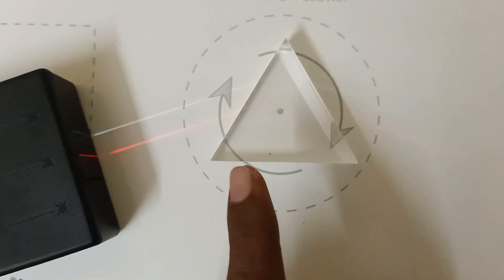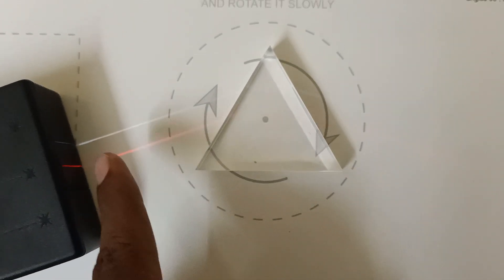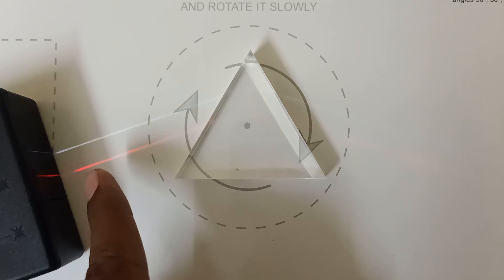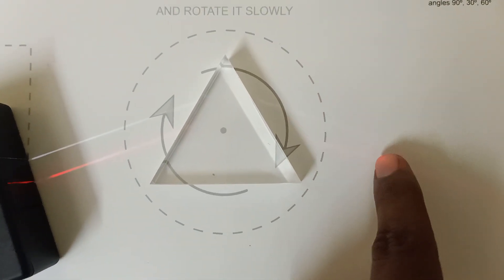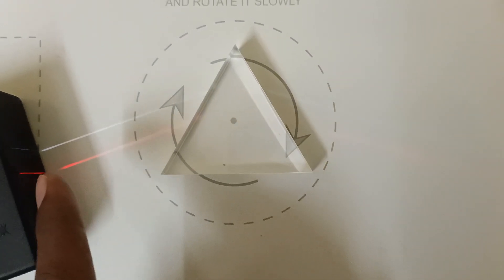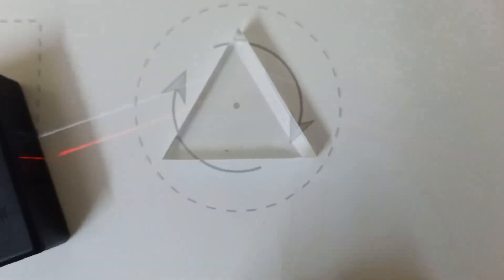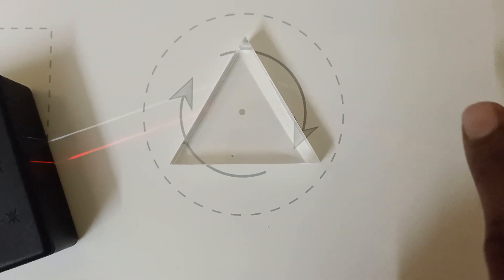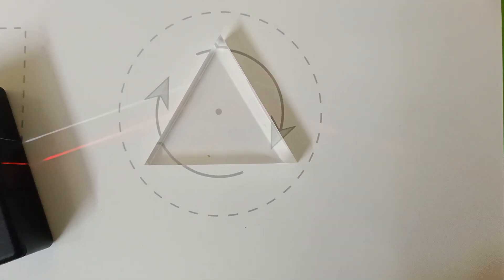Refraction through Prism Experiment